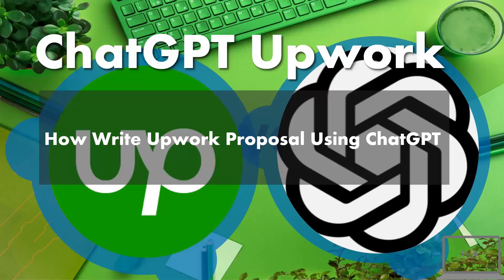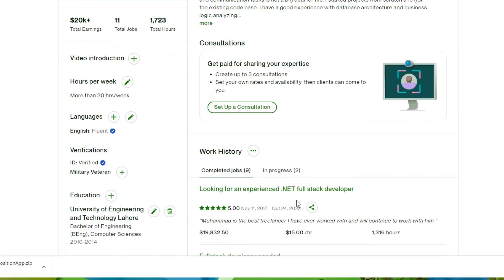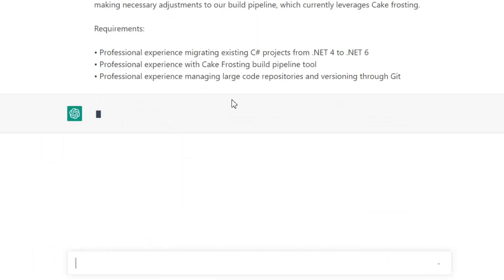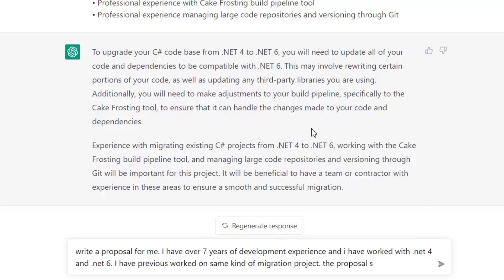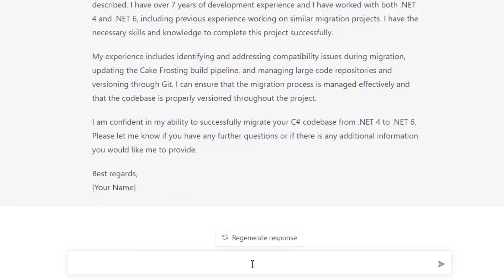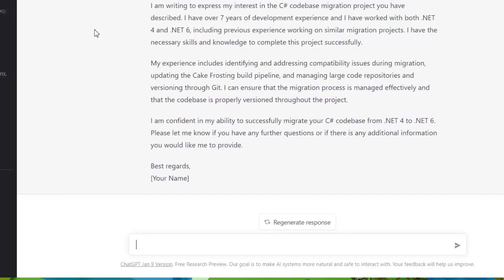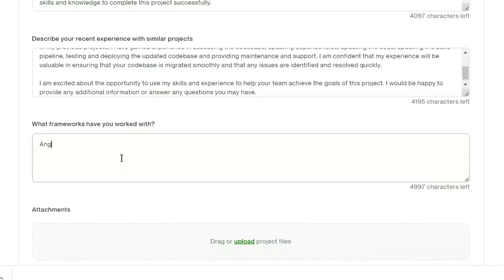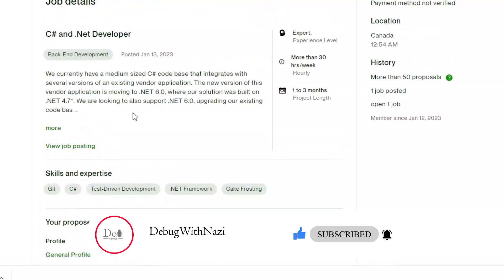How to Earn Money on Upwork Using ChatGPT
Google is a search engine and a technology company that provides a variety of tools and services for programmers, such as Google Search for finding information, Google Drive for storing and sharing files, and Google Cloud Platform for hosting and deploying applications. ChatGPT, on the other hand, is a language model that can generate human-like text based on a given prompt. Both can be useful for programmers, but they serve different purposes. Google is best for finding and organizing information, while ChatGPT is best for generating text based on a given prompt.